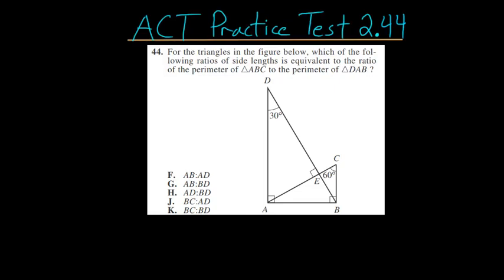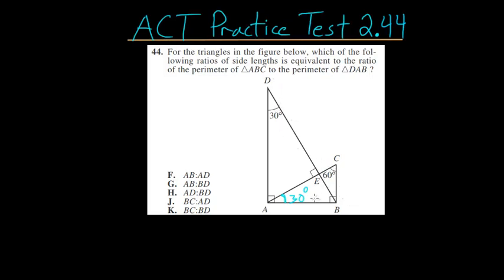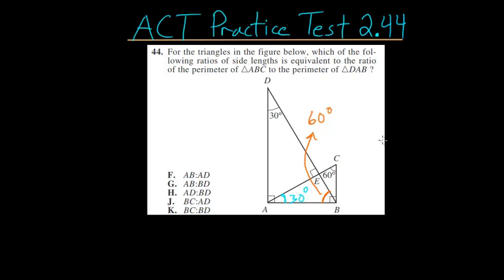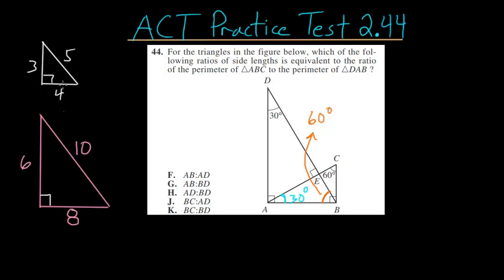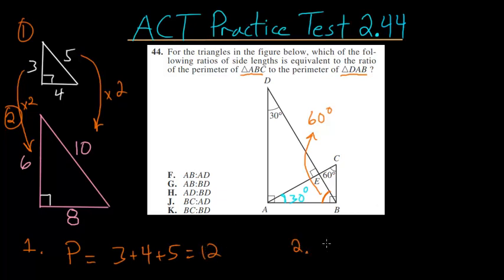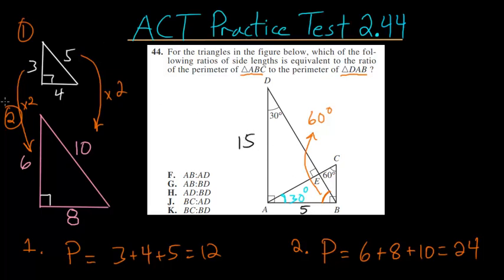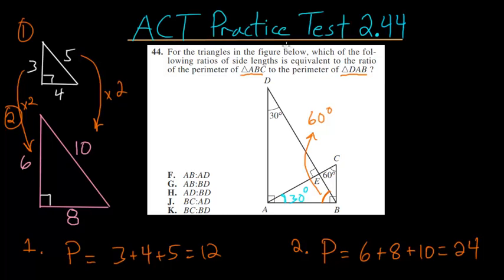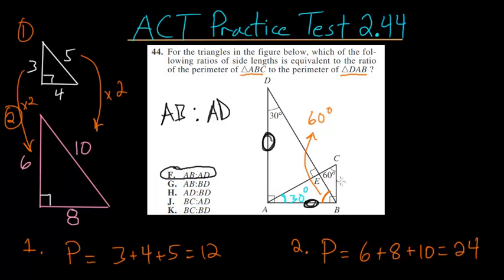ACT Math Practice Test 2.44: Similar Triangles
This video focuses on the forty fourth problem from the second ACT practice test. This problem gives us two triangles that have the same angle measures. Upon recognizing the similarity of the triangles, we can then figure out what the ratio of the perimeter of the smaller triangle to the bigger triangle is, though we'll need to compare this ratio to the ratio of the corresponding sides in the similar triangles.